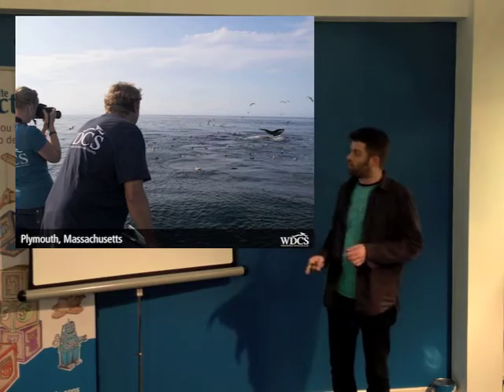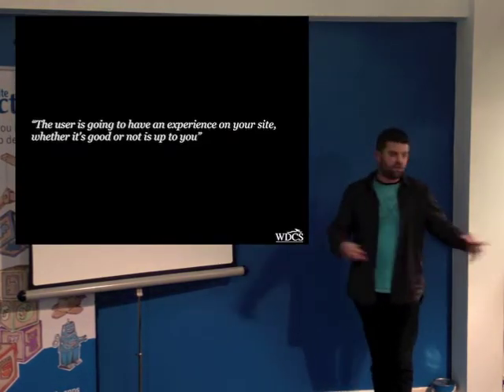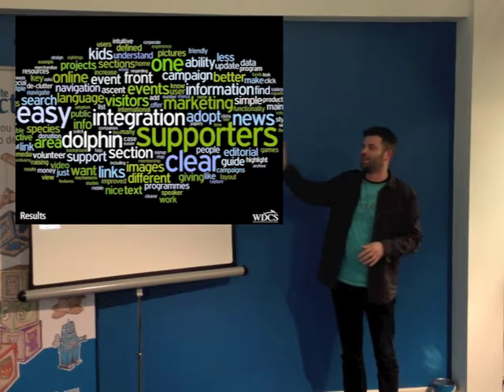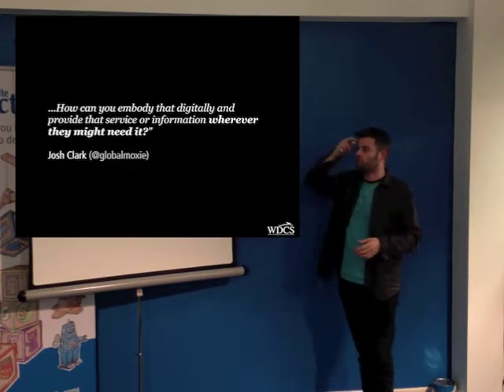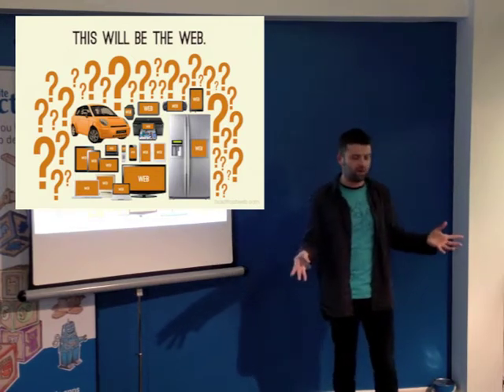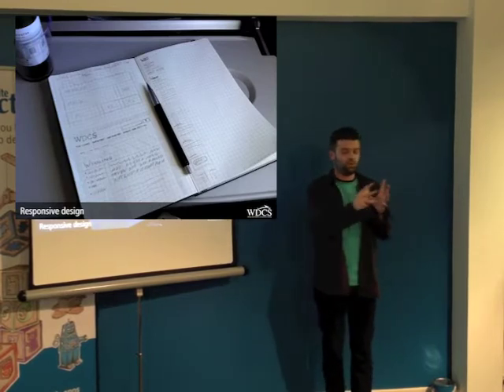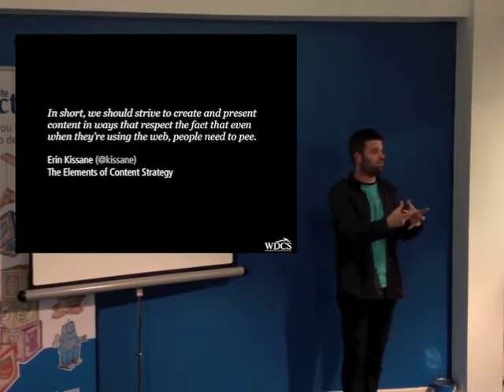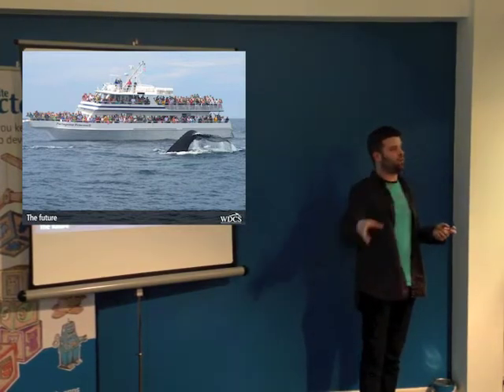UX Oxford - Rebuilding from the Ground Up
"As sites grow and approach middle age they can amass all sorts of cruft: forgotten sections of content that used to be relevant but now only confuse, baffling navigation that never quite gets you where you want to go, and silos of PDFs and Word documents that might as well be labelled "Here be dragons".

Band-aid follows hack follows band-aid, but eventually there comes a point where an organisation has to say 'Enough!' and for the sake of its audience tear it down and start all over again. The Whale and Dolphin Conservation Society reached this point last year and Garrett talks about the journey they embarked on to clean up the cruft and put their supporters and contributors back into the heart of everything they do online."

This is a talk that I gave back in 2012 about my position as Head of Online at WDCS, the current state of their sites, the initial research and findings, and the the content-out/responsive approach we took towards the redevelopment.

The talk itself lasts around a half-hour, with another half-hour Q&A session afterwards.